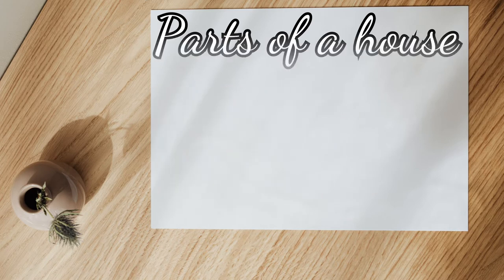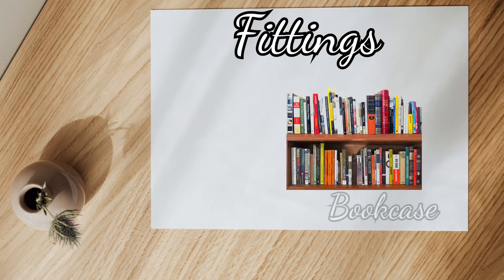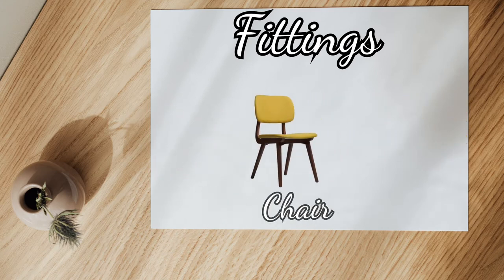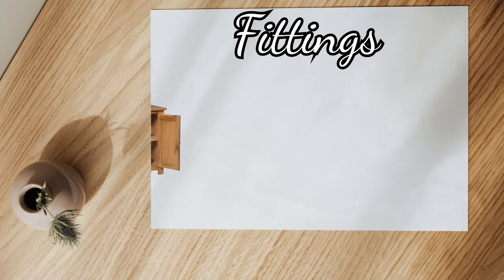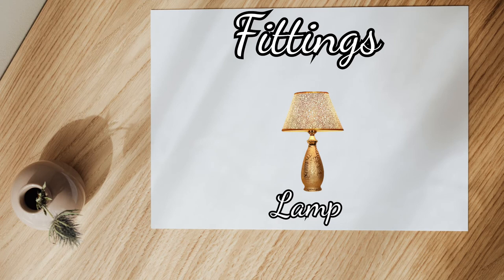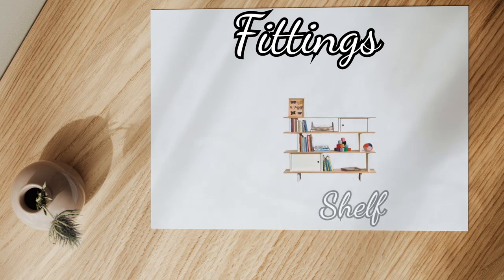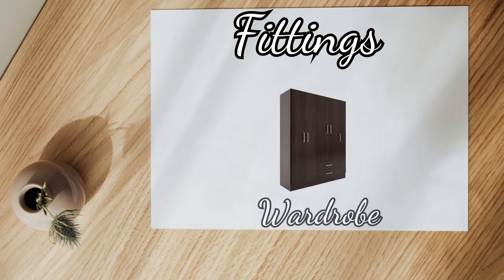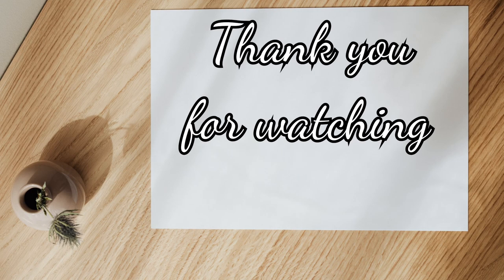How to learn and use 50 English vocabulary - House and Furniture words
House and Furniture - Vocabulary

If you want to learn English and improve your skills on: speaking🗣,
writing✍️,
listening👂,
pronunciation👄,
vocabulary 🆕and
grammar ⬅️⬇️➡️;
You are in the right place, I will teach👨‍🏫 you and show you the easiest ways to improve and learn English.

If you have any question or topic that I can teach you please write to me and I will do my best to respond to your needs.

learn
listen
speak
talk
communication
deepika padukone interview
bollywood actress
learn english
learn english listening
learning english listening
learn english by listening
english conversation
learn listening english
listening
listening skills
listening practice
learn english for beginner
listening comprehension
english
listening beginner
english speaking
english speech
english conversation
how to learn english
speak english
how to speak english
Learn English While You Sleep
english sparking
understand english
english lesson
american english
english in america
english pronunciation
english speaking practice
study english
english class
english school
english easy
english phrases
sleep learning
english speech kristen stewart
english speaking practice
english speech for learning
english speech with subtitles
english speaking course
english speaking
english speeches with subtitles
speaking english
speech in english
spoken english learning videos
english leaming videos for speaking english
speaking english practice
english leaming
english speeches
english conversation
listening english practice
learning english
english speech practice
english speeches to improve english
english listening practice
english speaking speech
english spoken practice
learning english speaking
simple english speaking practice
speech english
english speaking class
english speech for learning with subtifes
english speech to improve english
conversation english speaking
english speakers speech
english speaking with subtitles
english speech with big subtitles
english speechs
fluent english speaking practice
english speaking practice conversation
english speech with subtitle
english speeches by famous people
english speeches with big subtitles
learn english
इंग्लिश स्पीच
daily english conversation
improve english listening
learn English American
learn american english
Improve English While Sleeping
listening Exercise Practice
listening English while Sleeping
Short English Listening
Short English Listening with Subtitle
Learn English Listening While Sleeping
Everyday English Listening
listening english
listening english everyday
short english listening practice
short english listening exercises
listening exercise
listen english
tips to learn english
learn english faster
tricks to learn english
speak english fluently
english speaking lesson
english speaking course
english through hindi
how to become fluent in english
english me baat kaise kare
english fluency
how to make english fluent
study
improve english